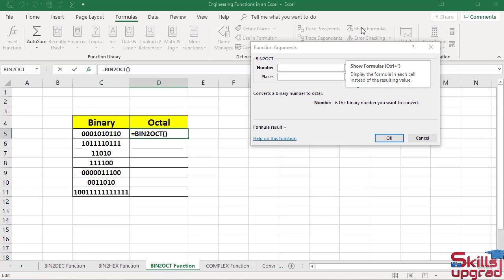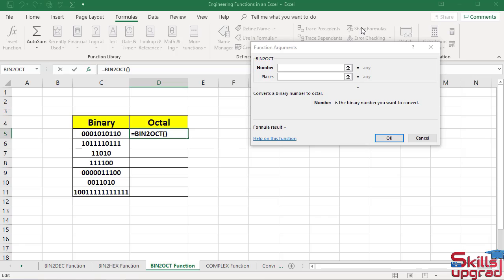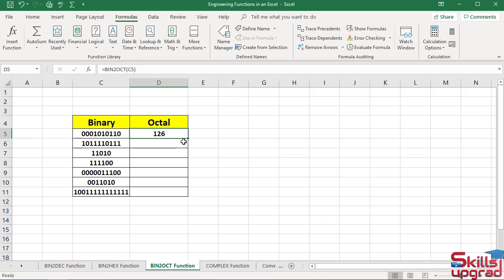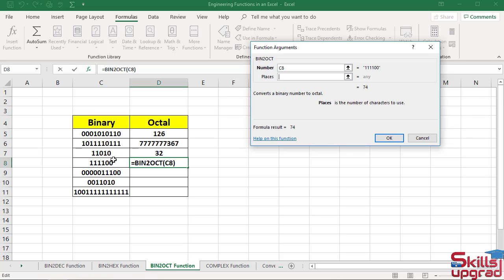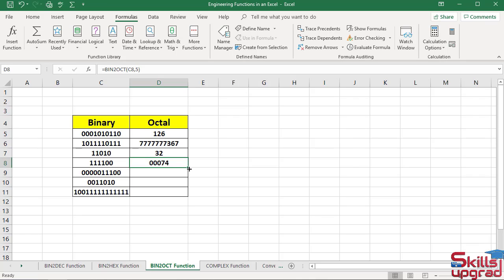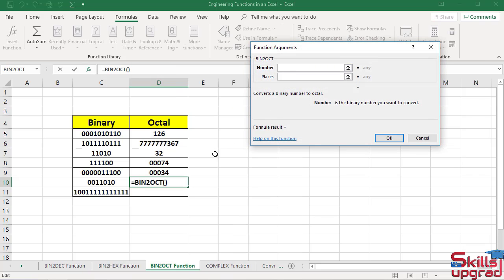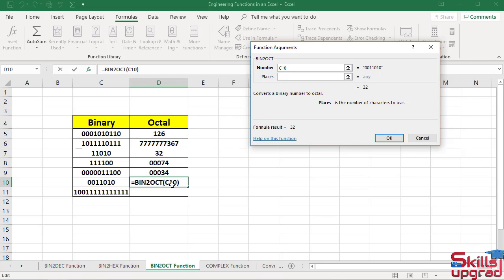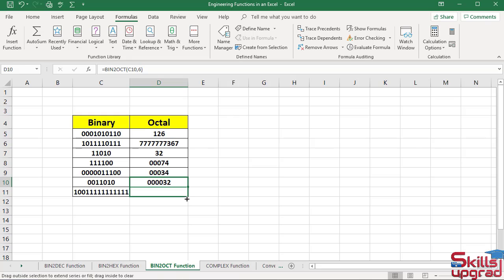MS Excel Beginners To Advanced Course | BIN2OCT Function | MS Excel Functions And Formulas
1-      Introduction to Excel
2-      Formatting a Worksheet
3-      Saving and Printing a Workbook
4-      Calculations With Basic Formulas
5-      Calculations Excel Functions
6-      Project Calculations with Operators and Functions
7-      IF and VLOOKUP Functions
8-      Date and Time Functions in an Excel
9-      Logical Functions in an Excel
10-    Lookup and Reference Functions in an Excel
11-    Text Functions in an Excel
12-    Math and Trigonometry Functions in an Excel
13-    Statistical Functions in an Excel
14-    Engineering Functions in an Excel
15-    Information Functions in an Excel
16-    Database Functions in an Excel
17-    Financial Functions: Borrow Money to Bank
18-    Financial Functions: Invest Money in the Bank Saving Account
19-    Financial Functions: Build Future Income Statement of Company
20-    Financial Functions: Calculate Depreciation of an Asset of Company
21-    Financial Functions: Invest Money in Company
22-    Basic Financial Examples(Learn Use of Operators +,-,/,*)
23-    Adding Column and Pie Charts in an Excel worksheet
24-    Adding Line and Combination Charts in an Excel
25-    MS Excel Spark lines (Line, Column, Win or Loss) and Data Bars
26-    MS Excel Waterfall Chart, Funnel Chart and Map Chart
27-    MS Excel People Graph, Sunburst Chart, Tree map and Bubble Charts
28-    MS Excel Stocks and Geography, Progress Chart
29-    MS Excel Analyzing Sales Data in Pivot Tables and Pivot Charts
30-    Creating Excel Tables, PivotTables and Pivot Charts
31-    Data Validation and Inserting Comments
32-    Analyzing Data in the MS Excel Table
33-    Analyzing Data with MS Excel PivotTables
34-    Analyzing Data with Business Intelligence (Power Queries and Trendlines)
35-    Analyzing Data with Business Intelligence (Forecast Sheet)
36-    Analyzing Data with Business Intelligence (Power Pivot, Data Model & Power Map)
37-    Extracting Data from the Website(Power Query, Power Pivot, Pivot Table)
38-    Loading Website Data into Power Map(Power Query, Power Map)
39-    Extracting Data from the Website(Power Query, Pivot Table)
40-    Extracting Football Team Data from the Website(Power Query, Pivot Table)
41-    Analyzing Business Data by using What-If Analysis Tools(Goal Seek, Data Table)
42-    Analyzing Business Data by using What-If Analysis Tools(Scenario Manager)
43-    Analyzing Business Data with Solver
44-    Create and Publish Dashboard
45-    Dashboard Layout Design : Create Sales Dashboard
46-    Data Analysis in PivotTables (Creating Revenue Dashboard)
47-    Microsoft Power BI
48-    Bookmarks Pane and Selection Pane In MS Excel
49-    Editing and Visualizing Data In MS Excel
50-    Extracting Data from the Website In MS Excel
51-    Extracting Sales Data from the Website In MS Excel
52-    Microsoft Excel New Quick Measure(Calculations Without Dax)
53-    Microsoft Excel Custom Visuals
54-    Microsoft Excel VBAs And Macros